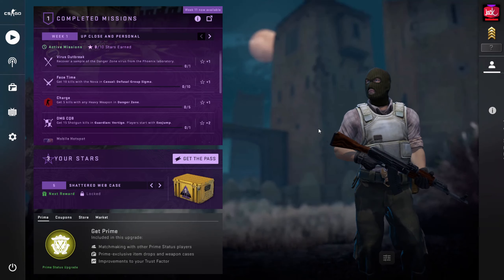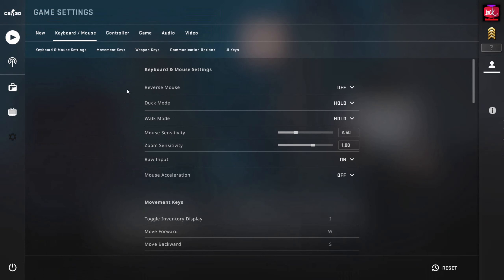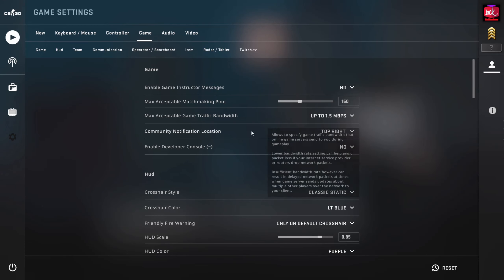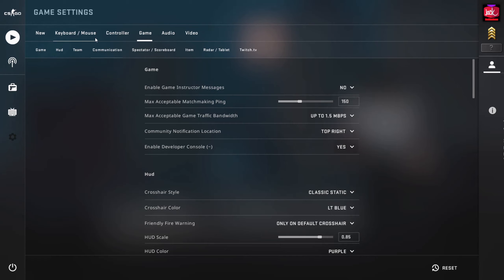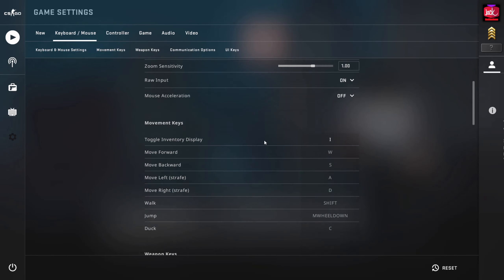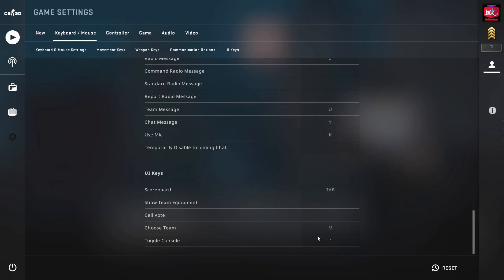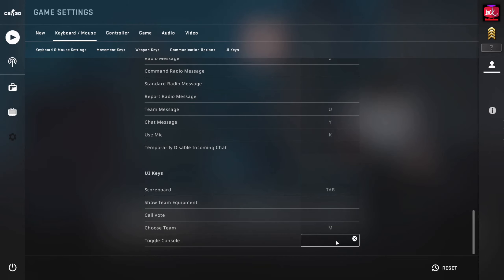HOW TO ENABLE CONSOLE IN CS:GO 2020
In this video, I will be teaching you how to enable console in CSGO.